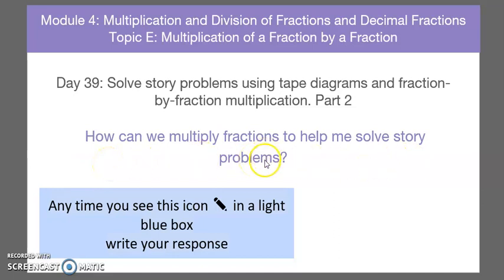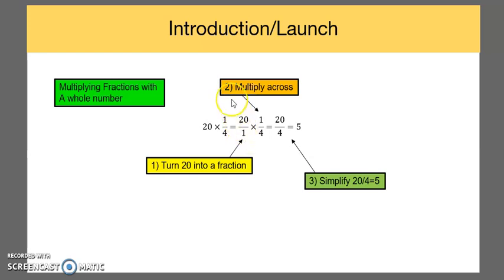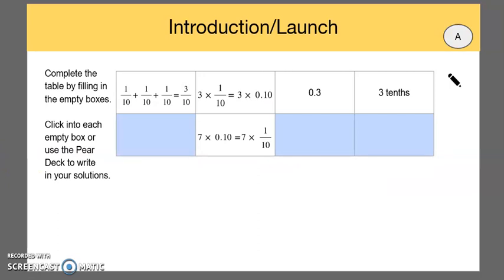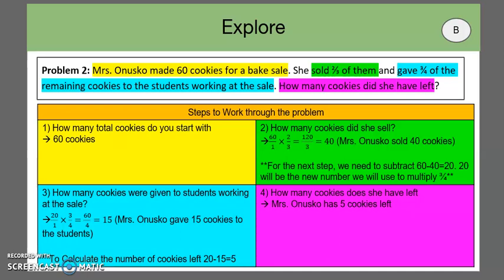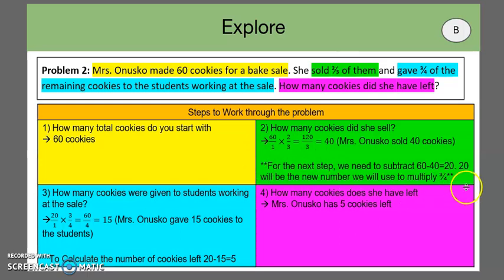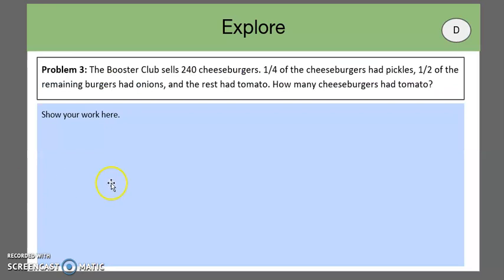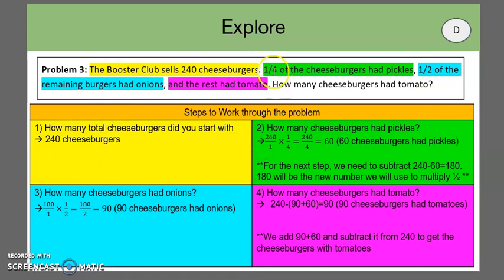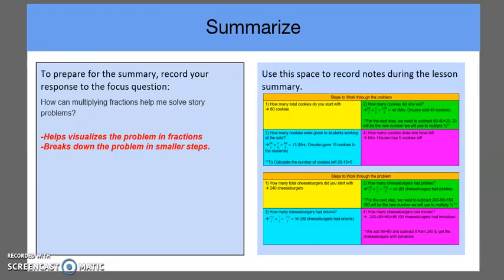Multiplication of a Fraction by a Fraction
Focus Question: How can tape diagrams help me solve story problems?

Learning Standard(s):
5.NBT.7
5.NF.4a
5.NF.6
5.MD.1

Objective: Solve story problems using tape diagrams and fraction-by-fraction multiplication.